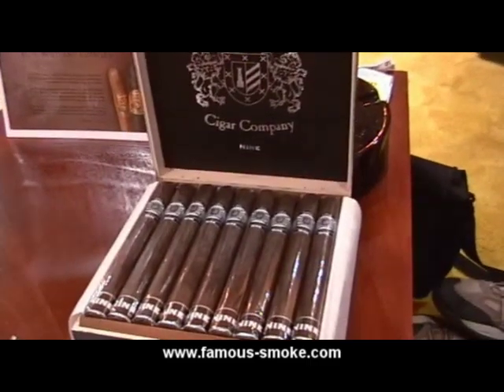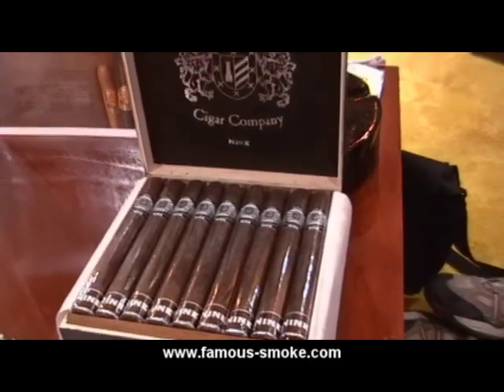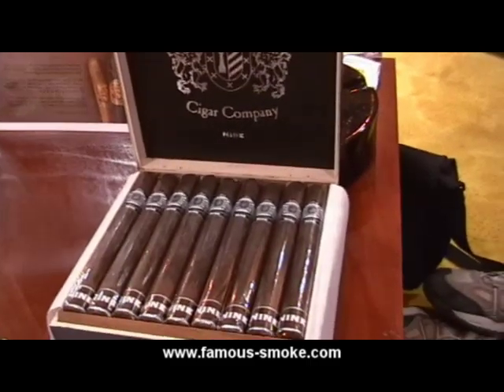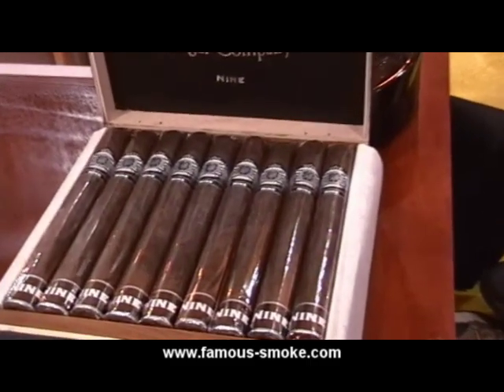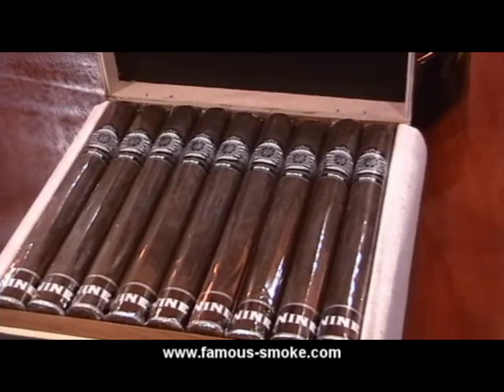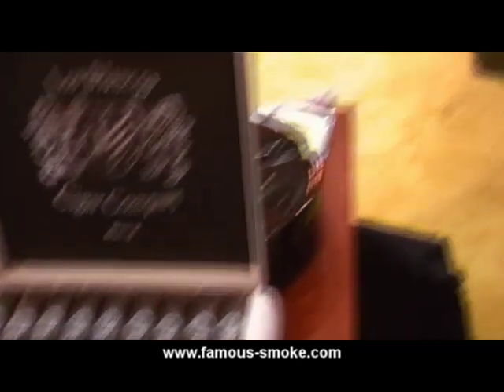An interview with David Blanco of Los Blancos Cigars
Recorded at IPCPR 2009, David Blanco of Los Blancos Cigars speaks with Famous Smoke Shop's Hayward Tenney (seated with David) and Gary Korb (behind the camera) about his new Los Blancos Nine cigars, how companies like his are dealing with tobacco tax increases, and more.